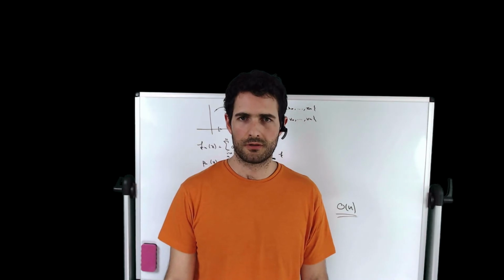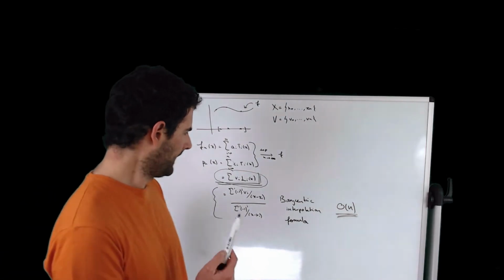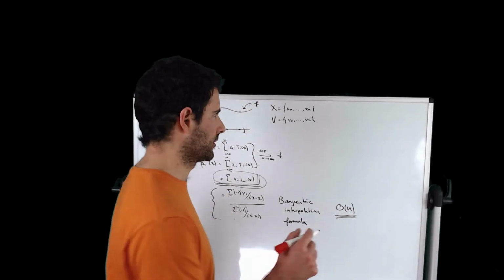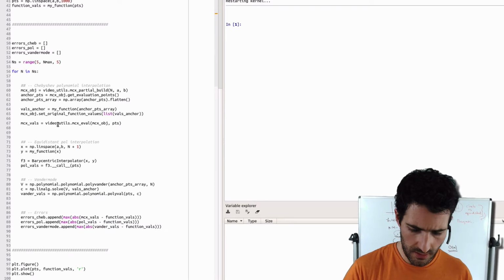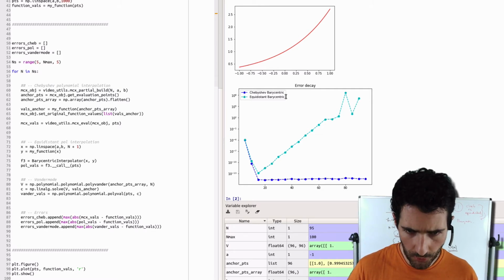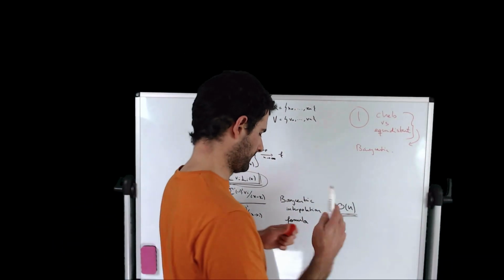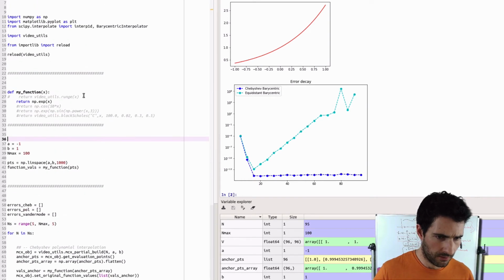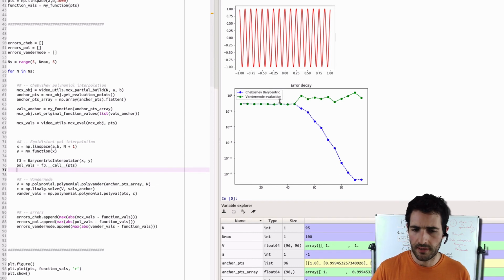Theory - Stability of Chebyshev evaluators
Stability of Chebyshev evaluators